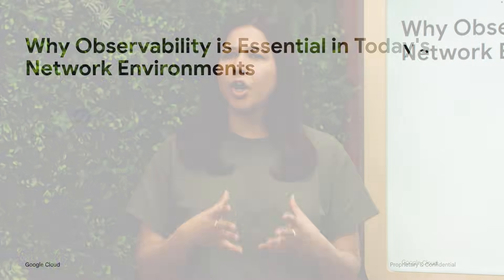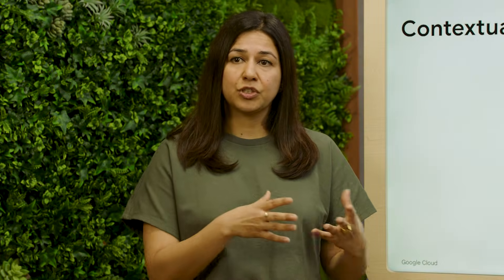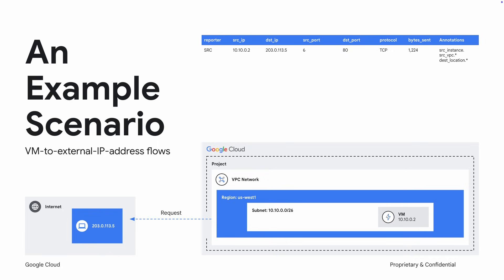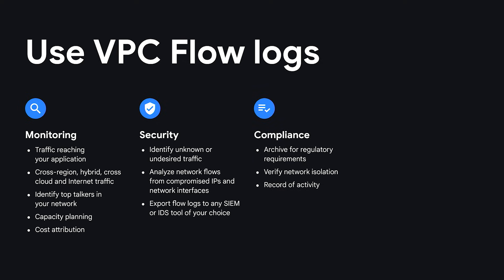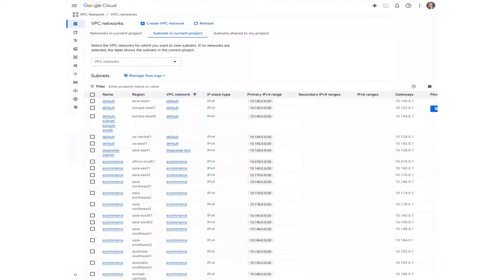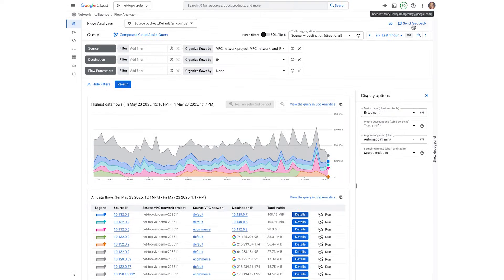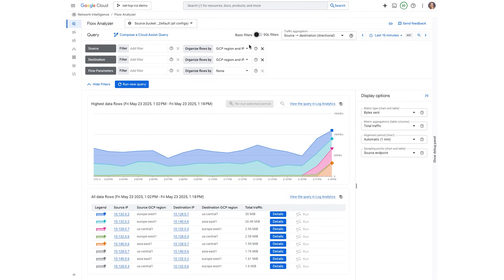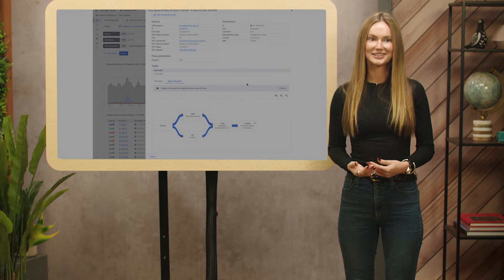Unlock traffic visibility across your network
Summary
Join us as we explore how to achieve comprehensive network observability using VPC Flow Logs and the Flow Analyzer tool. Learn how to get detailed, real-time insights into your network traffic, transforming raw data into actionable intelligence. This session covers everything from setup to advanced analysis, empowering you to enhance security, ensure compliance, optimize costs, and troubleshoot complex network issues with precision.

Challenge
Modern networks are increasingly complex, spanning on-premises data centers and multiple cloud providers. As your Google Cloud deployment scales, this complexity can create significant blind spots, making it difficult to monitor traffic effectively, diagnose connectivity issues, and detect security threats. Without the right tools, IT teams struggle to understand traffic patterns, attribute costs, and ensure that network policies are being enforced correctly.

Solution
VPC Flow Logs provides a powerful solution by capturing detailed information about the IP traffic moving through your Virtual Private Cloud. VPC Flow Logs records the essential "five-tuple" (source/destination IP, source/destination port, and protocol) and enriches this data with invaluable metadata, including VM names, GKE cluster details, geographic information for internet traffic, and more. When this data is sent to Cloud Logging, you can use Flow Analyzer—a no-cost, integrated tool—to visualize, query, and analyze your network flows without writing complex queries. [5:50, 10:10]

Demo Highlights
→Instantly Visualize Top Talkers: The demo shows how Flow Analyzer's default view immediately aggregates traffic by source IP, allowing you to see the "top talkers" in your network at a glance and drill down into the rich metadata for any specific flow. [7:44]
→Detect Anomalous Behavior: You can compare a current traffic flow to a previous period (e.g., the same hour yesterday) to visualize changes and quickly spot potentially anomalous or concerning traffic patterns. [8:13]
→Troubleshoot with In-Context Tools: Without leaving the interface, you can launch a Connectivity Test directly from a traffic flow to perform a static configuration analysis, helping you diagnose potential routing or firewall issues at no extra cost. [8:41, 8:52]

Google Cloud products used:
VPC Flow Logs
Flow Analyzer
Network Intelligence Center
→ Get started with VPC Flow Logs analysis with this Google Cloud Blog